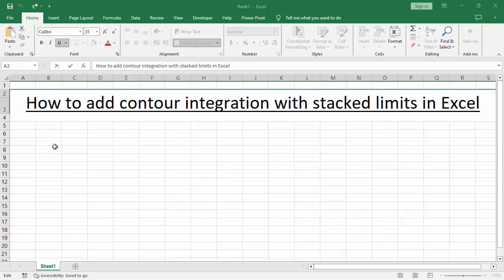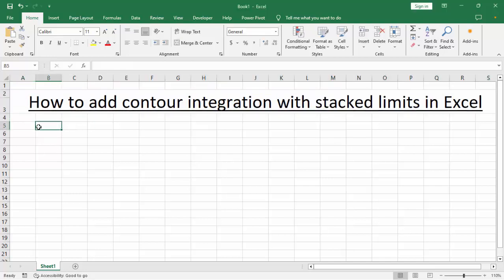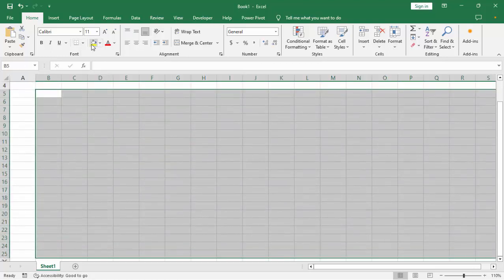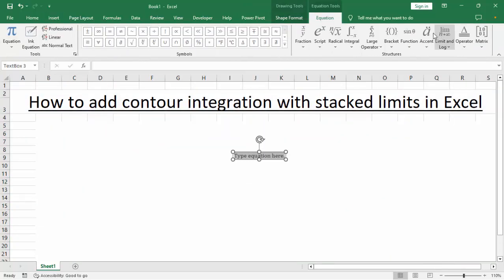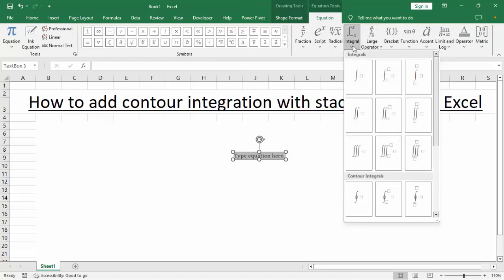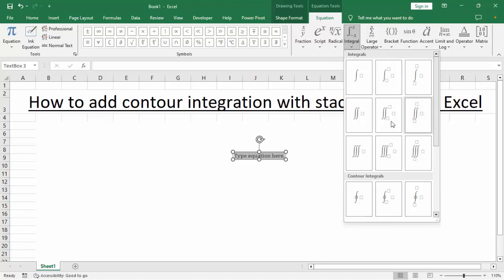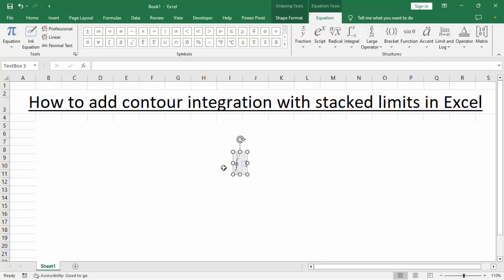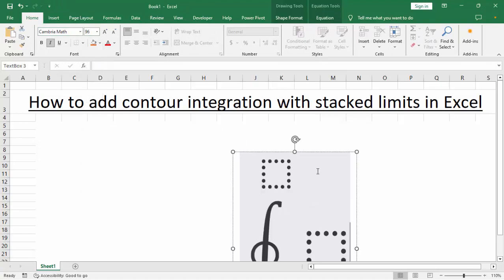How to type contour integration with stacked limits in Excel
In this video : How to type contour integration with stacked limits in Excel